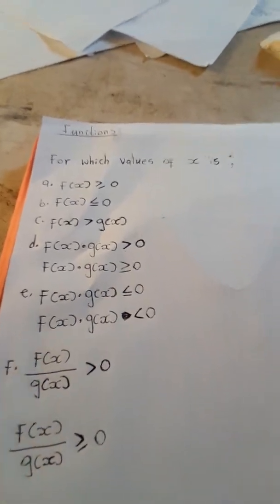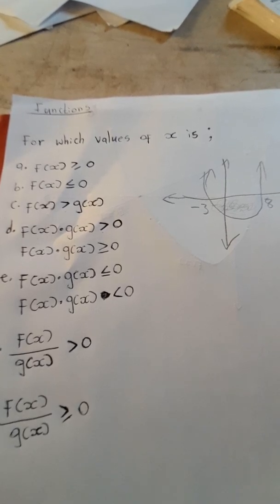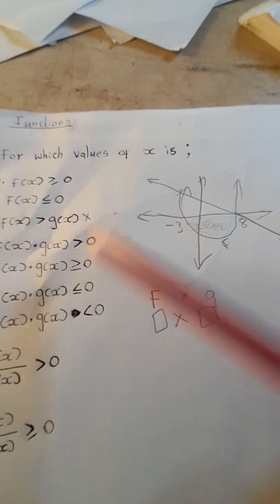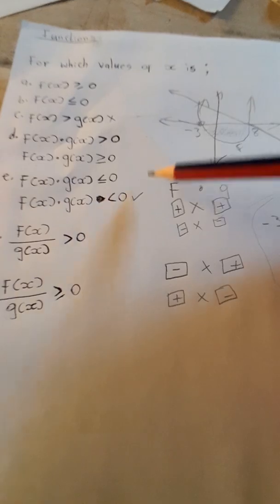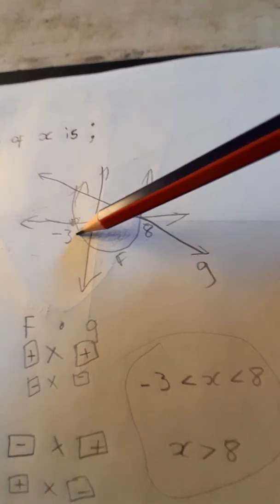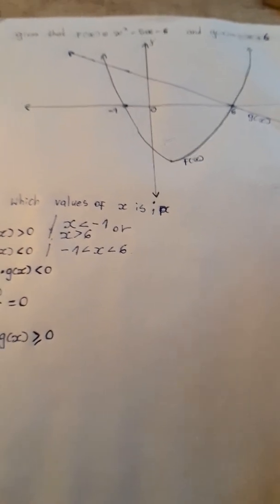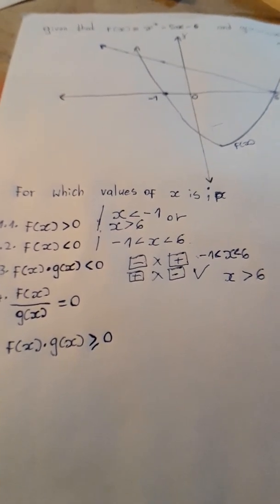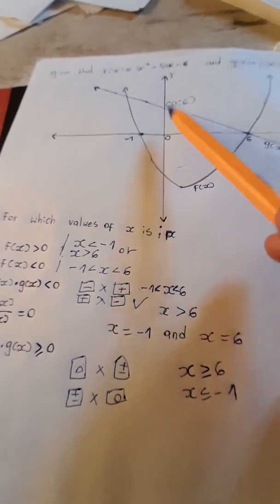Inequalities in Functions |Grade 12 Mathematics Paper 1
In this video ,I will be showing you how to answer those inequalities problems in functions.